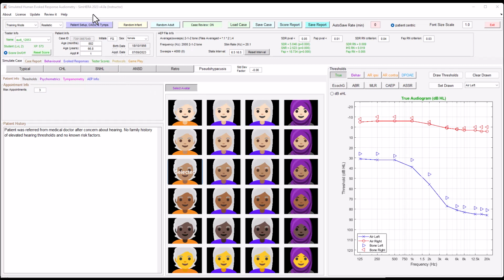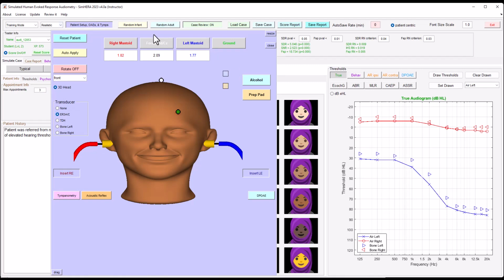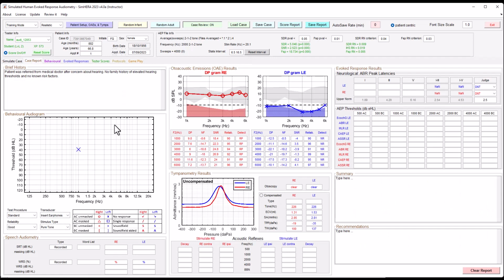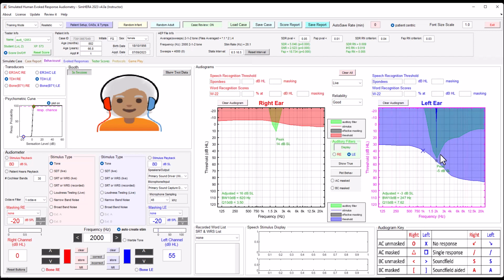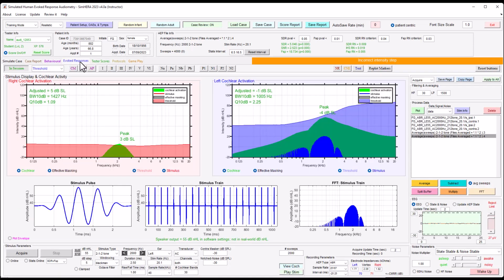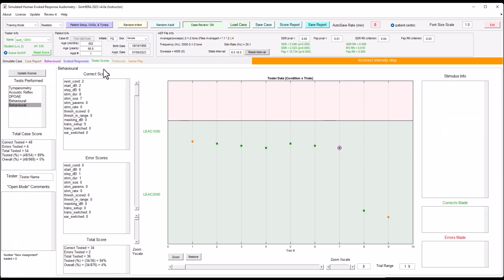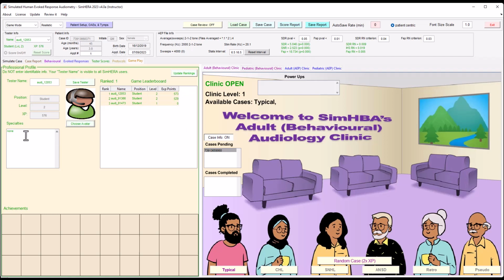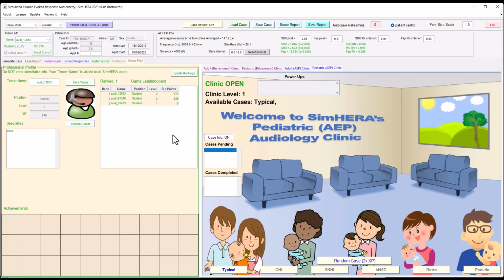SimHERA v4.0 Brief Walk Through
SimHERA v4.0 has many new features including a "GAME MODE" !